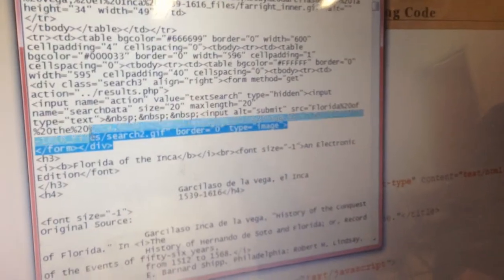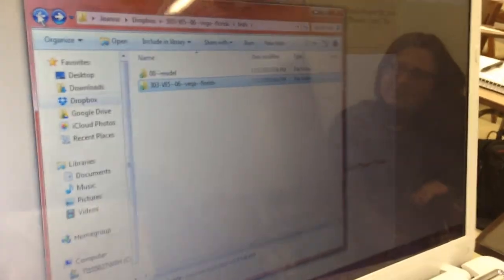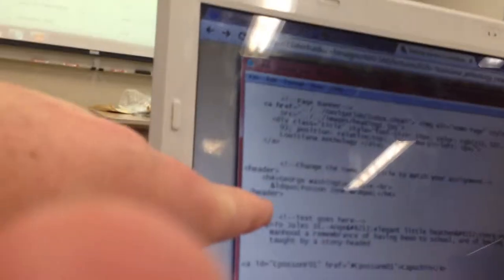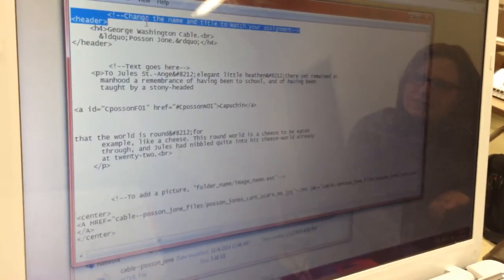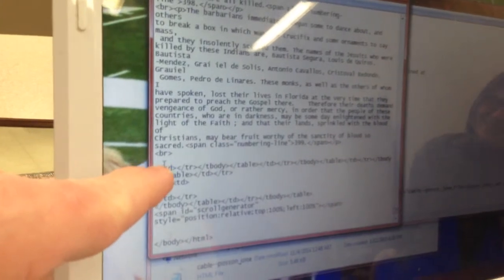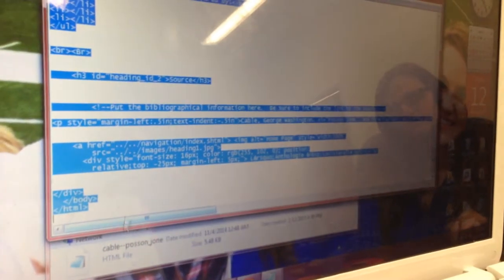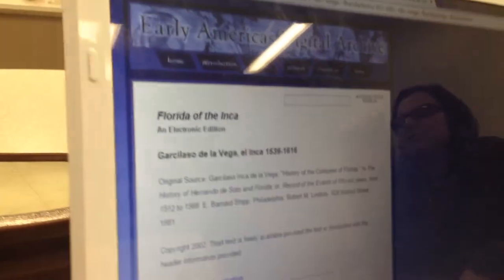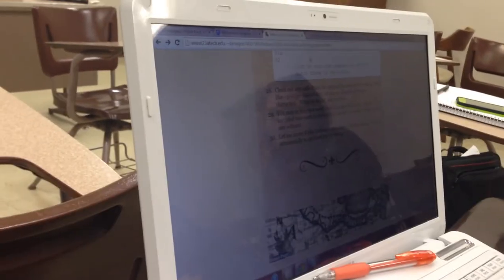Lecture 4A. Anthology Tutorial.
Louisiana Anthology Tutorial